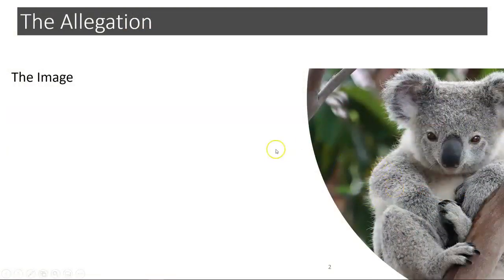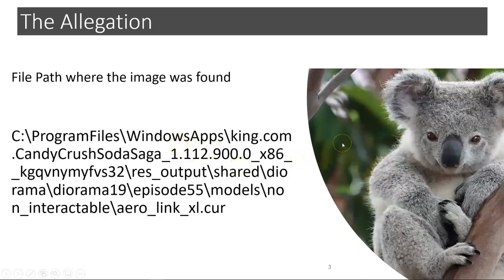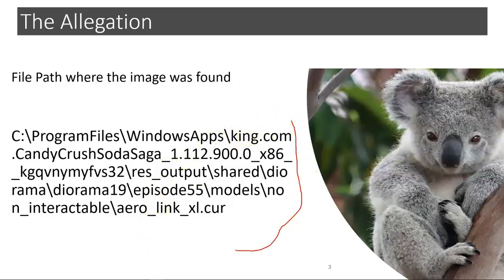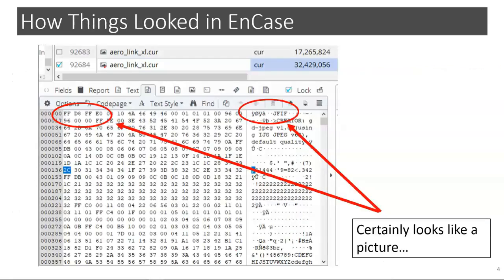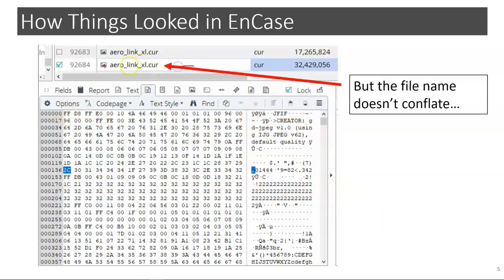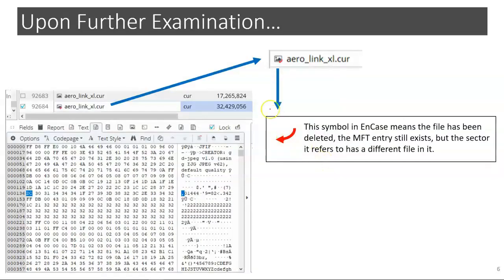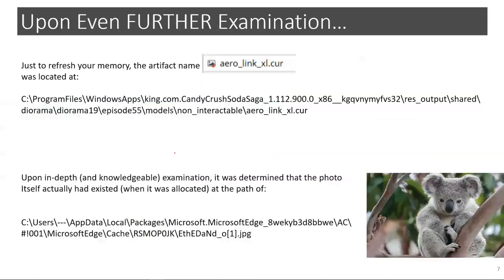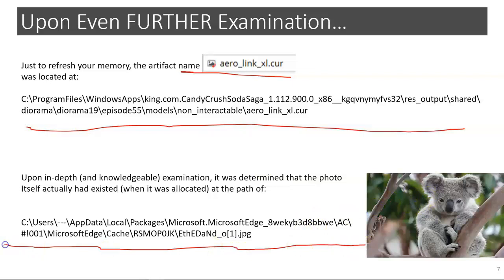Episode 91: Case study on an incorrect conclusion in a criminal case-Part 1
In the episode, we explore an incorrect conclusion on a computer artifact that has been used against an accused on a number of cases. This erroneous conclusion leads to destroyed lives. We have to do better.